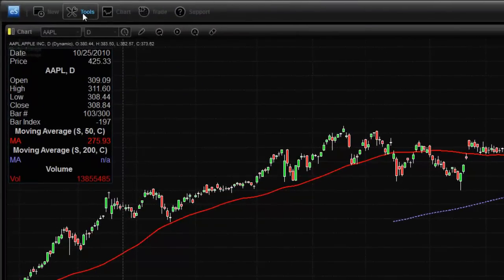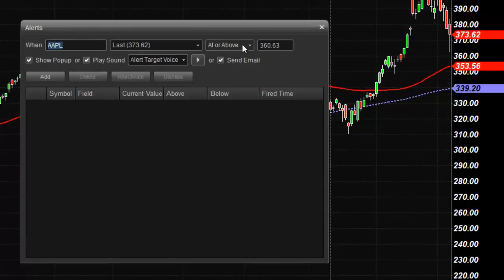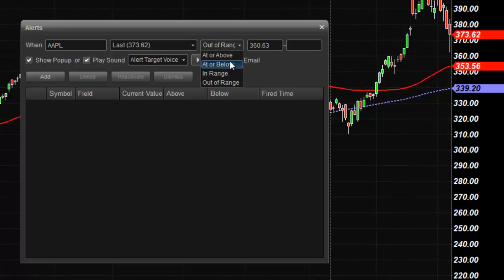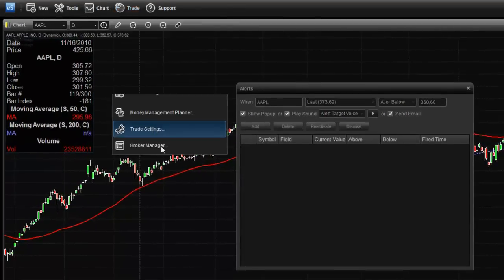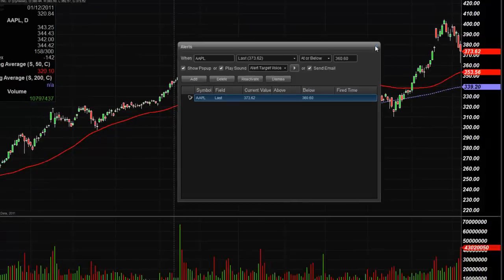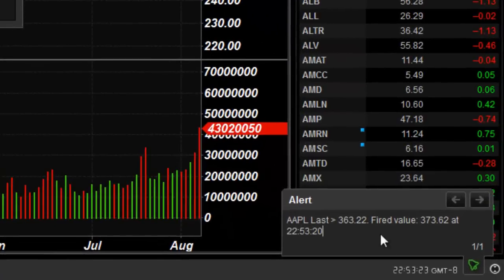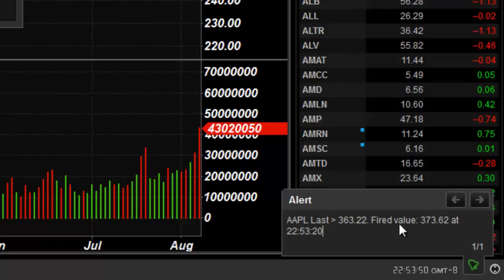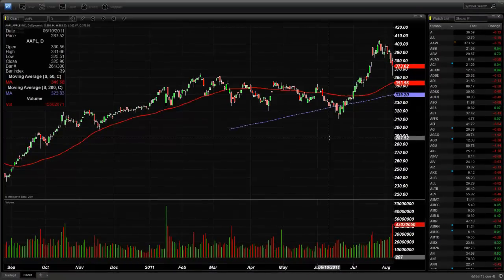Esignal Alerts Setup Tutorial: Stock Trading Online with Alerts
Esignal 11 is a stock charting and trading software package. In this video I'll explain how to set up alerts.  Setting alerts is like having an extra set of eyes on the market and will help you stay organized, focused, and make better stock trades.  to sign up for our free movers and shakers pre market report.